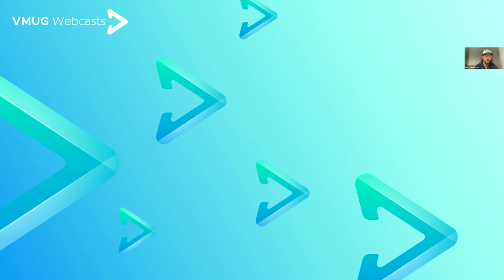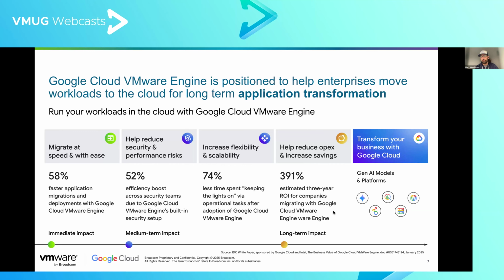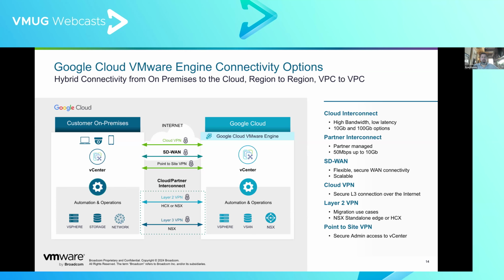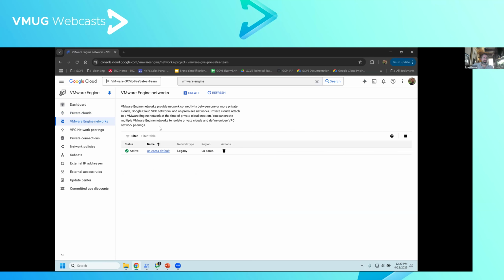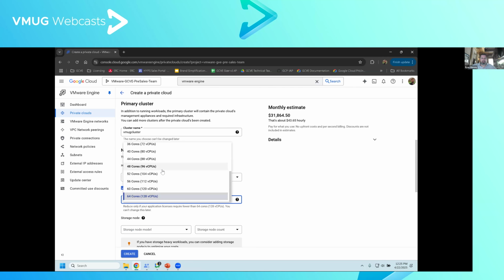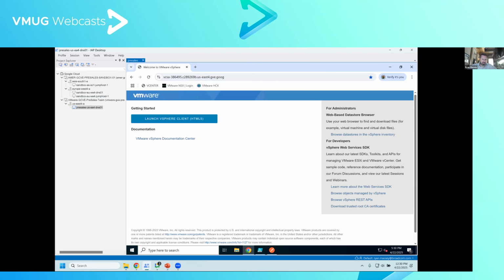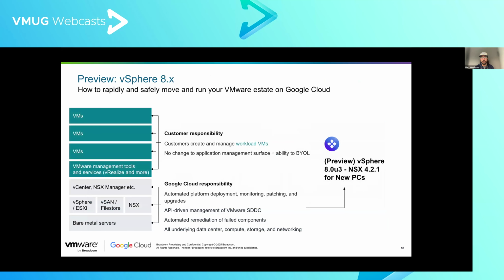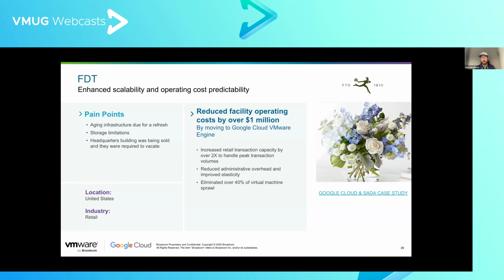VMware on Google Cloud What’s New in 2025